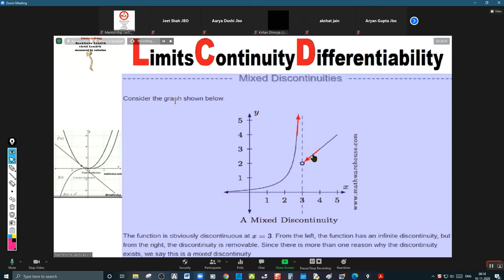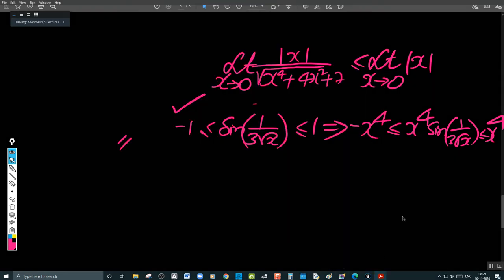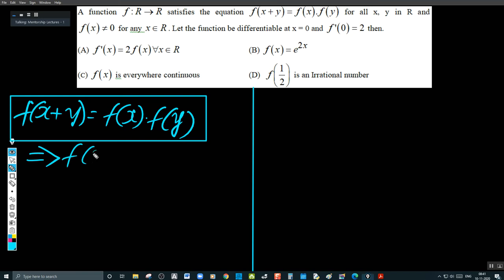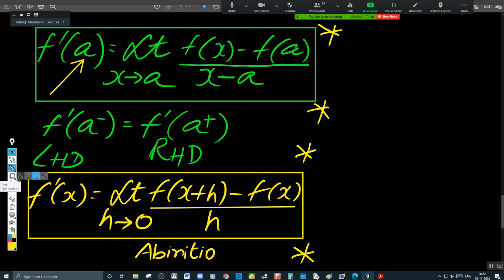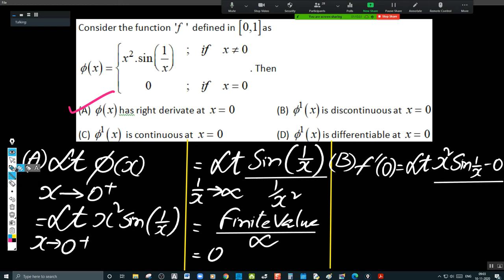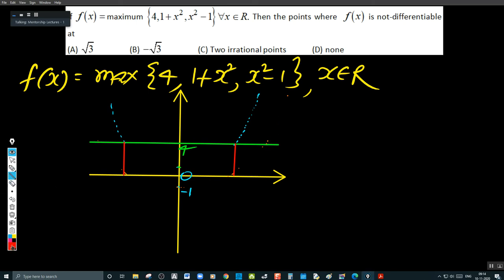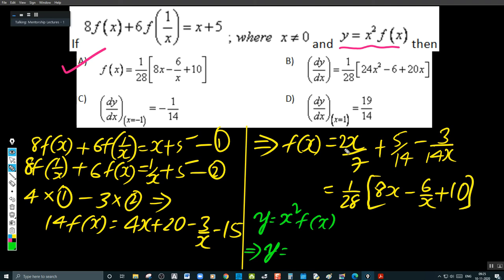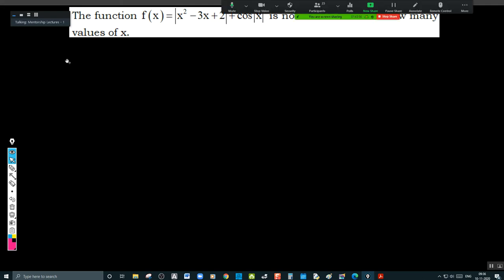Differential Calculus_IIT-JEE_Advanced_LCD-3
ONLINE Session Of IIT-JEE (Advanced): Differential Calculus_Limits_Continuity_Differentiability